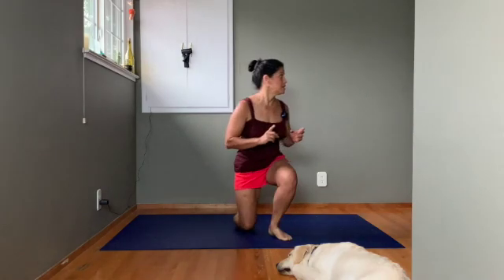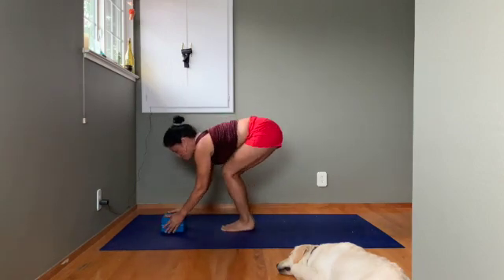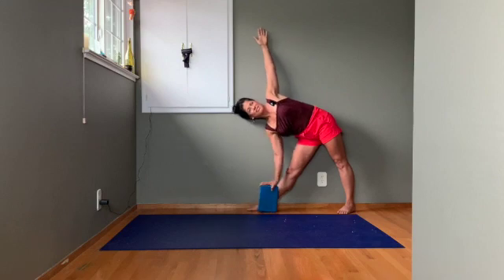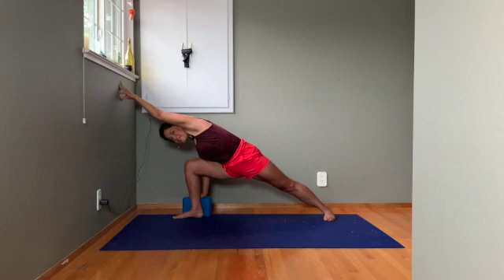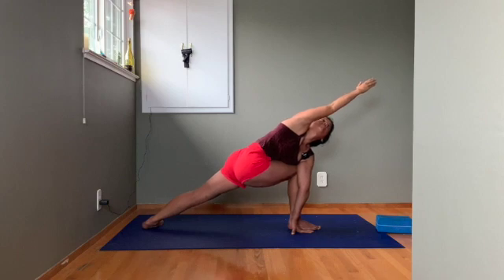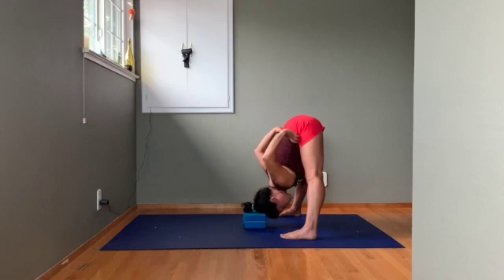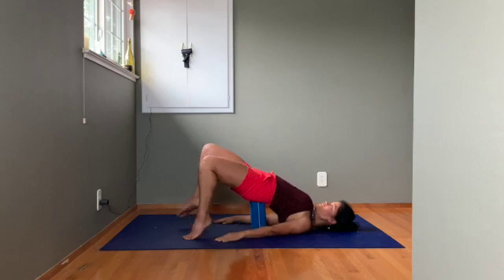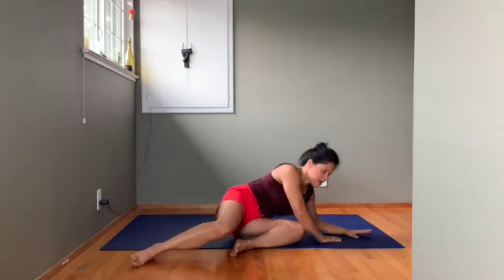Building Blocks for Ashtanga Standing Poses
Grab a couple blocks and join me for a practice where we will explore the practice in a new way. For some, these blocks can help to make the practice more accessible. We can also use these same blocks to invite more muscle engagement and core integration. A wall is also useful in the process, so, consider rolling out your mat beside one today for the invitation to utilize it as well